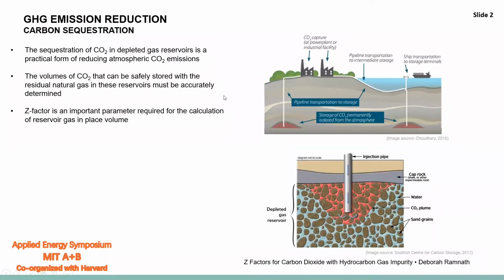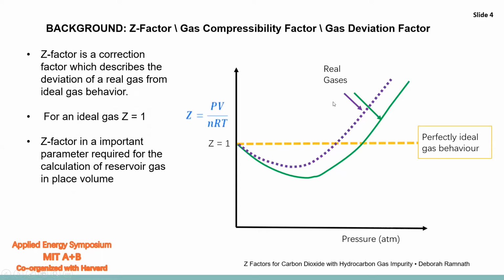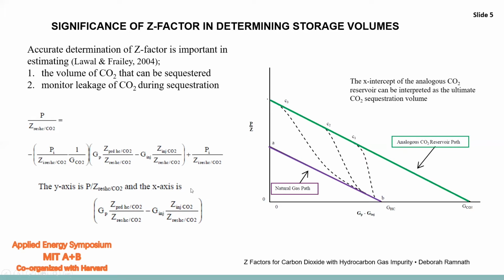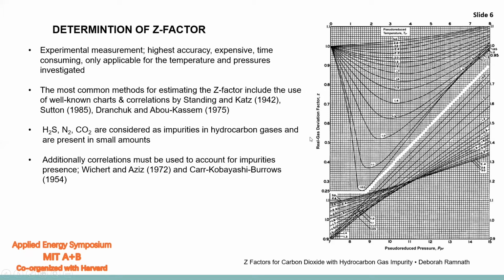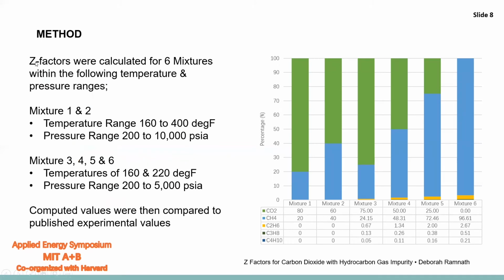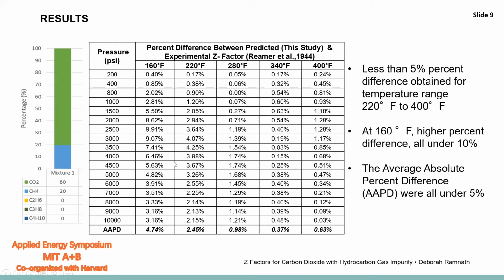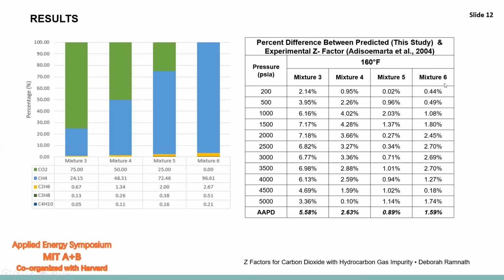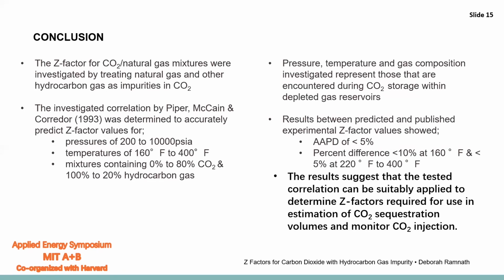MITAB21 ID 157 Raffie Z Factors for Carbon Dioxide with Hydrocarbon Gas Impurity